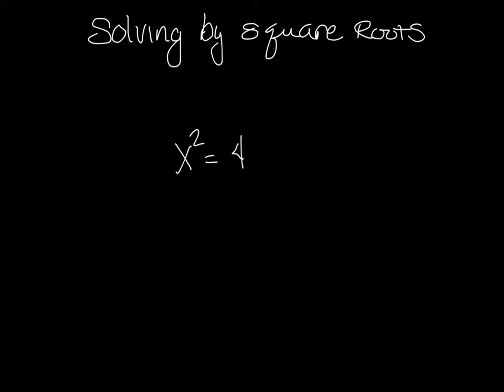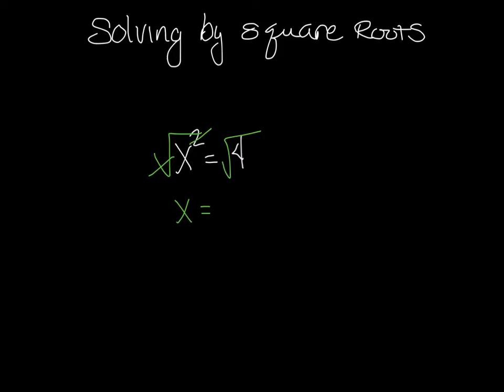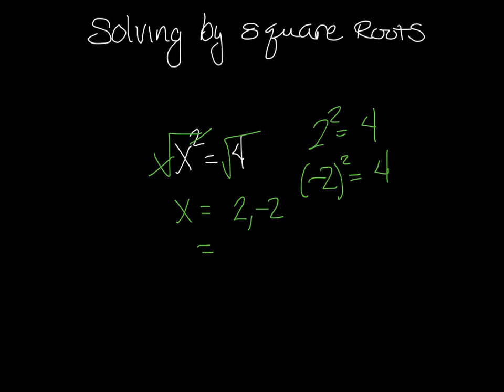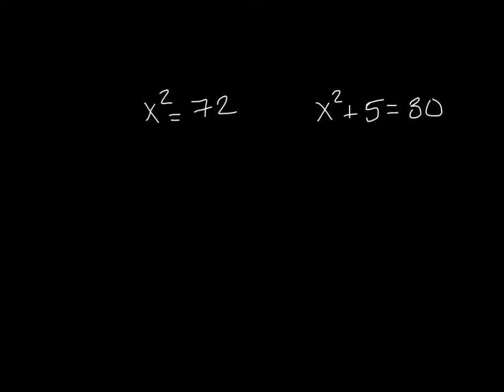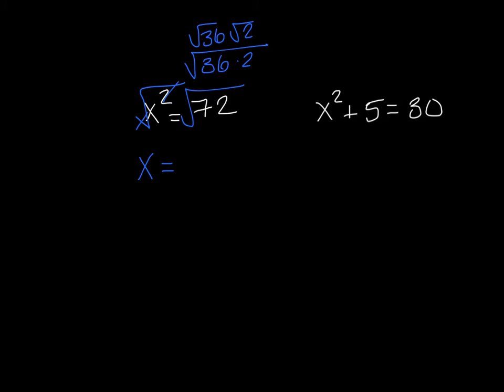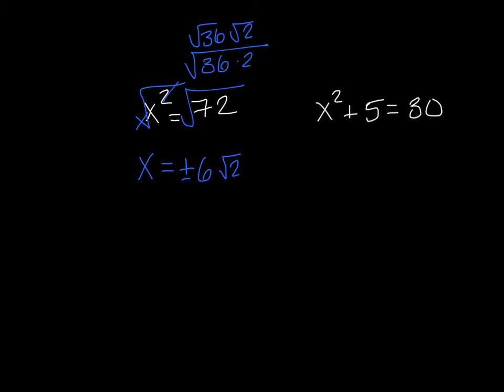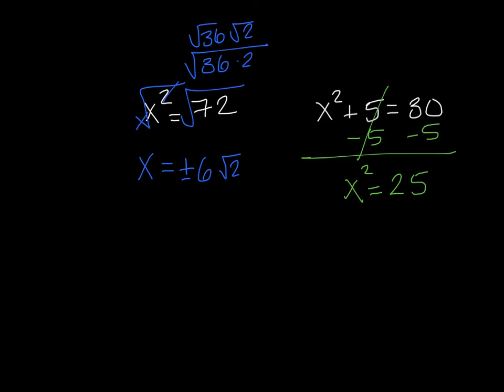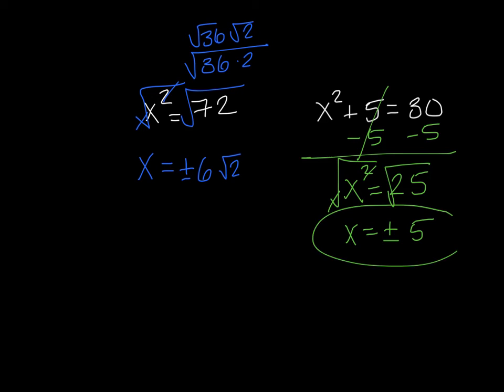A1 Solving by Square roots